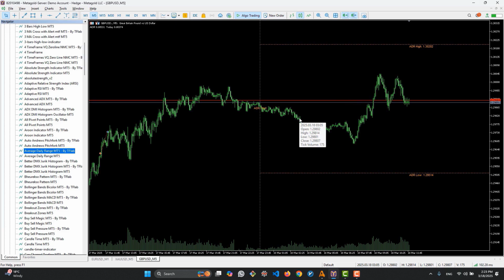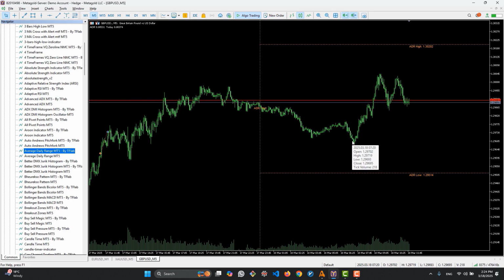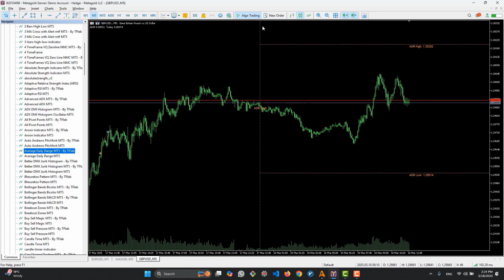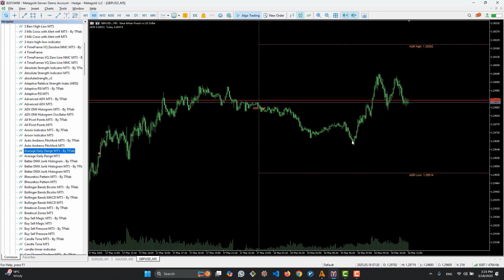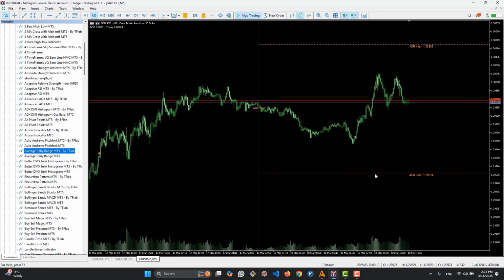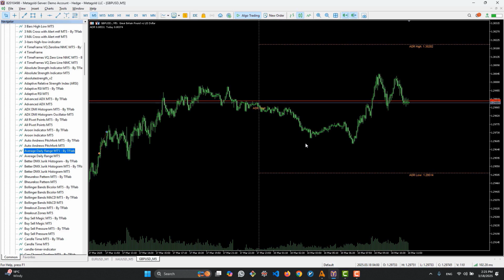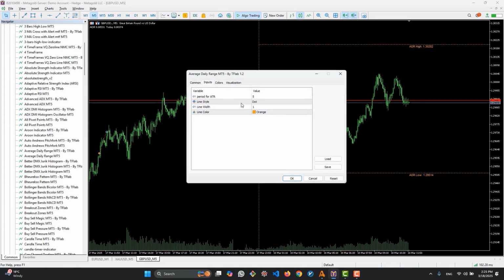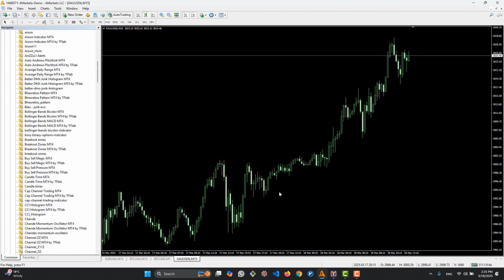🚀 Average Daily Range (ADR) Indicator for MT4/5 - 2026 [Developer Update] - [TradingFinder]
☄️ Average Daily Range (ADR) Indicator for MetaTrader 4 and 5

📈 Indicator Overview
The Average Daily Range (ADR) indicator helps traders estimate potential price limits for the current day by utilizing the ATR indicator to identify upper and lower boundaries. It visually represents these limits with horizontal lines marking the expected price movement, providing a clear framework for anticipating market behavior.

⚙️ Customization Options
Traders can tailor the ADR indicator settings according to their preferences, including the ATR indicator period, line styles, line widths, and colors. This flexibility allows for a personalized trading experience that can accommodate diverse strategies and aesthetic preferences.

7 volume trading indicators for Forex, indices, gold (XAU), futures, and crypto trading, including a proprietary Volume Profile, Fast Scalp, and Advanced Footprint, along with Support Sweep, Iceberg detection, and Stop display (Level 3):

00:00 Intro
00:30 ATR range logic
00:51 Daily chart visualization
01:18 Downward price target
01:37 Indicator settings review
02:01 Line color customization
02:26 Feedback and support